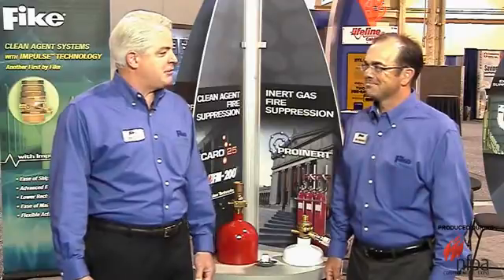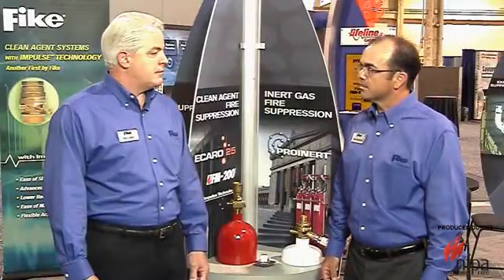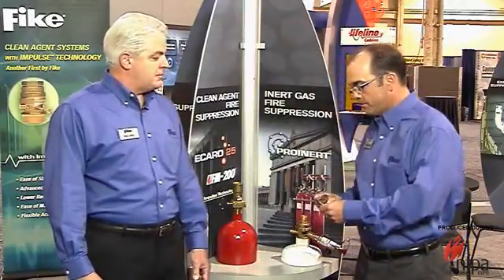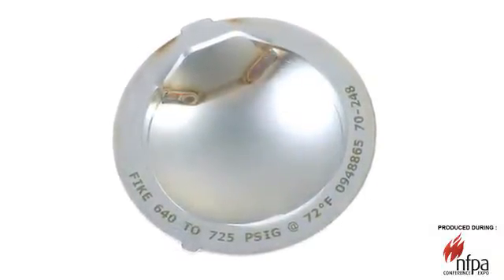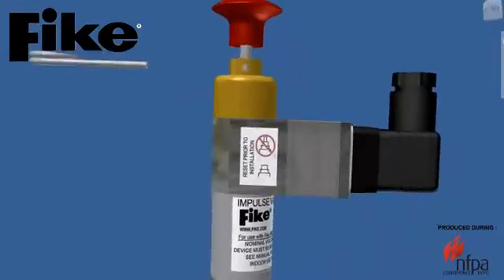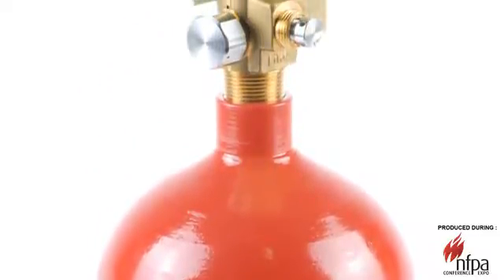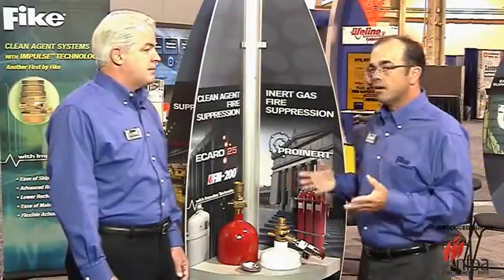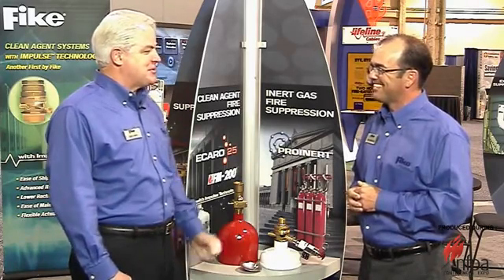Fike Fire Suppression Solutions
Known for quality, dependable fire protection systems, Fike continues to look for ways to improve the effectiveness of all its safety products. This video features Fike's fire suppression valve technologies:  the Impulse Valve for superior  performance in clean agent fire suppression systems; and the unique ProInert valve for the safest, most economical  inert gas fire protection system available.